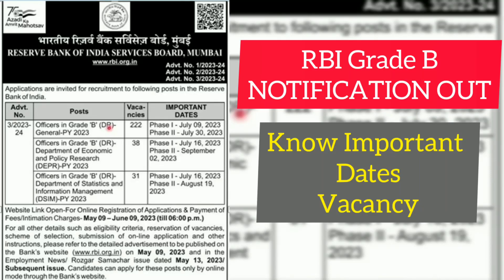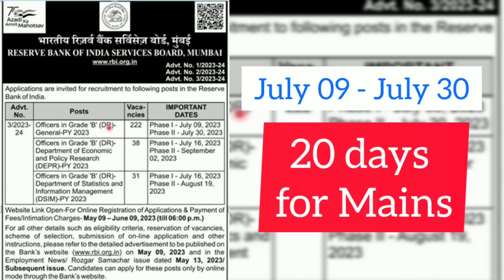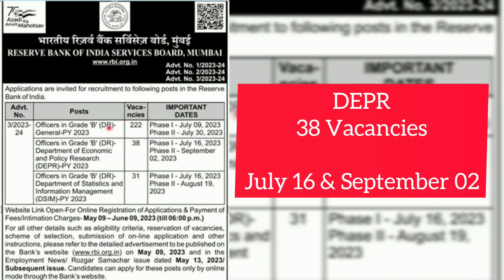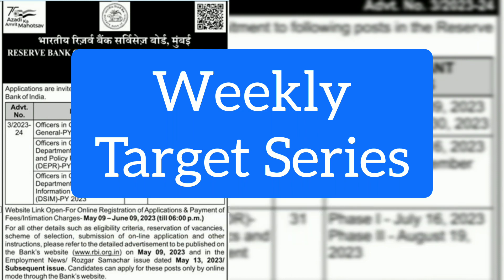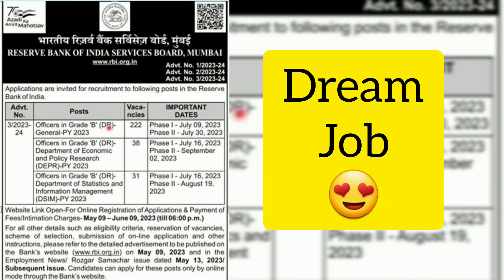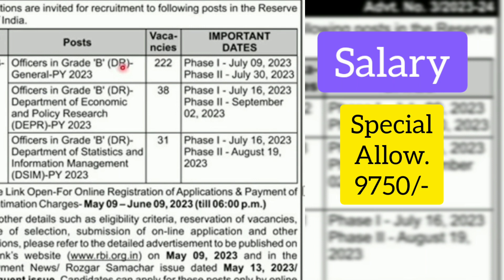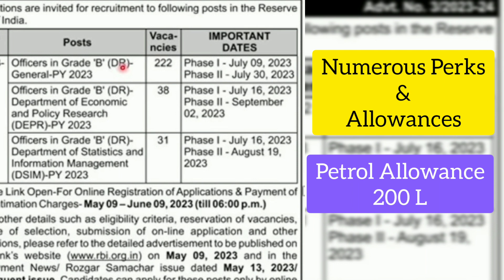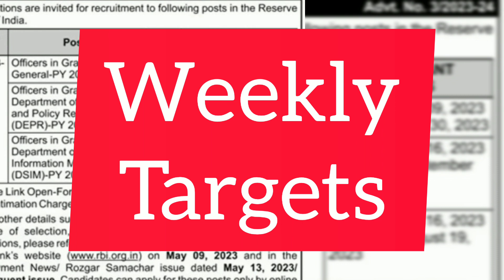RBI Grade B Notification OUT !! 😃😍 Vacancies and Dates and MORE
RBI grade B notification is out with 222 vacancies for direct recruits. Examination for phase 1 will be on 9th july and mains or phase 2 exam will be on  30th july..
application starts from may 9th to june 9th.